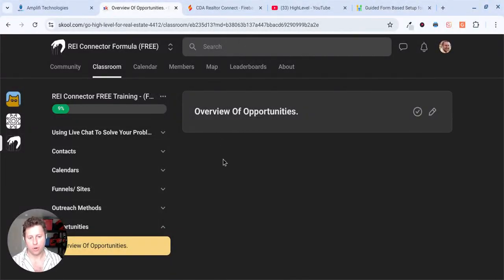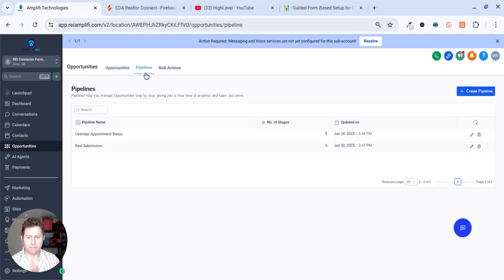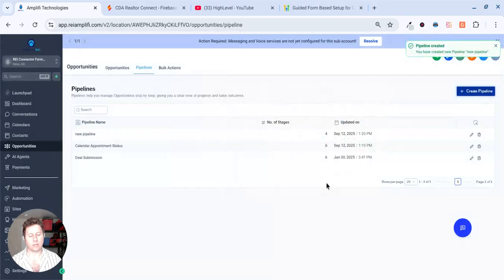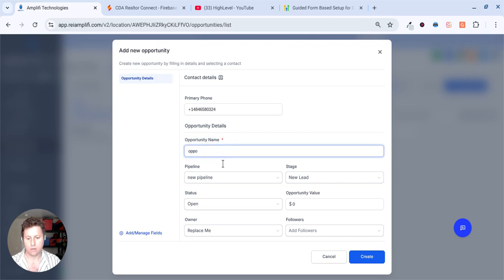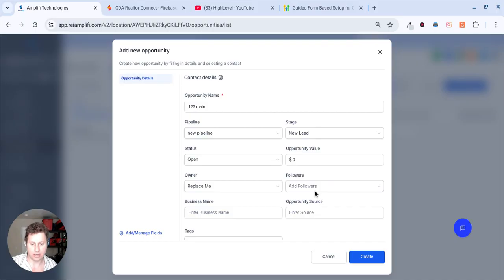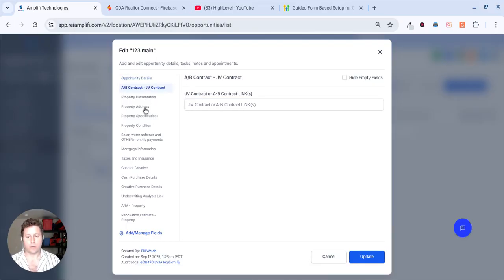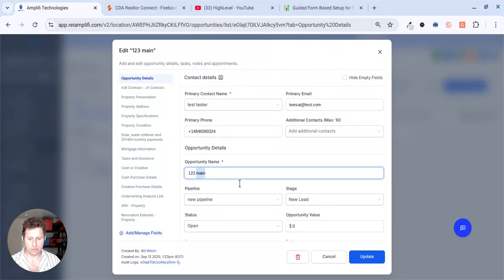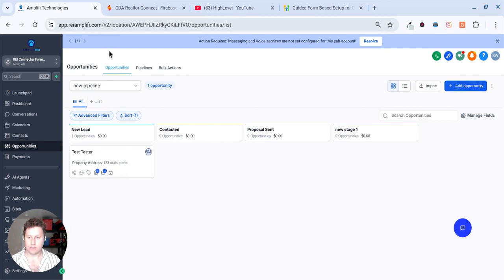Screen recording 2025 09 12 11 17 34 AM